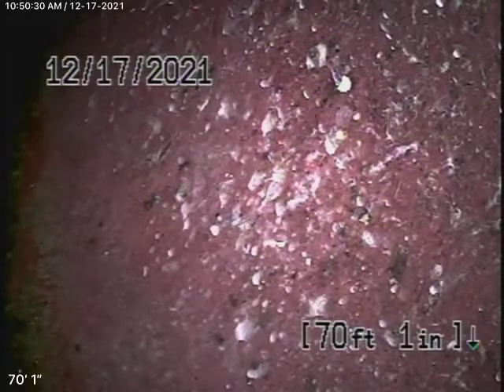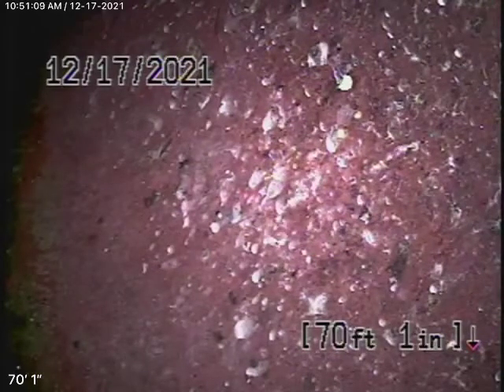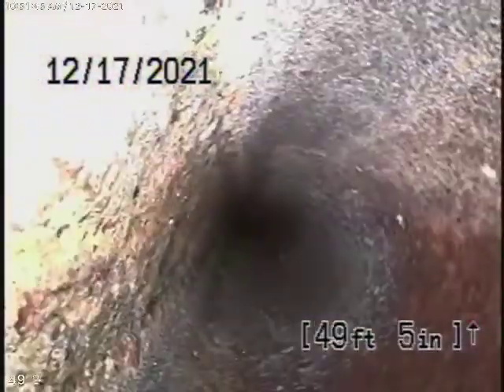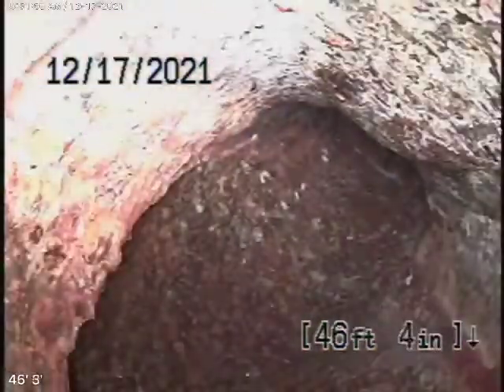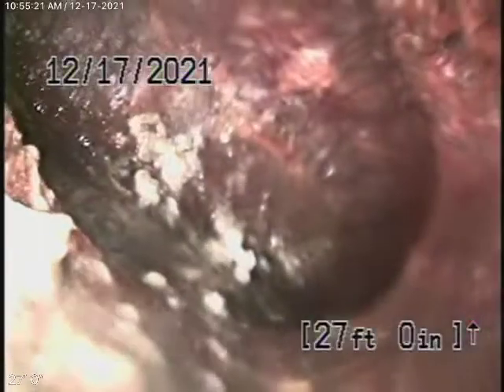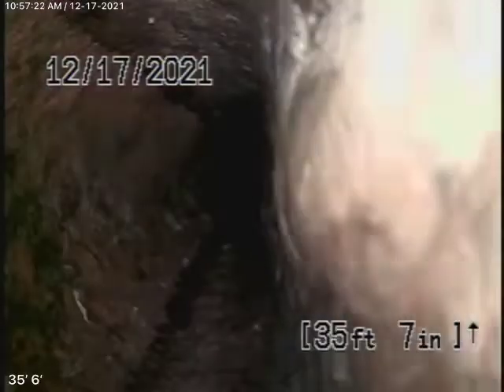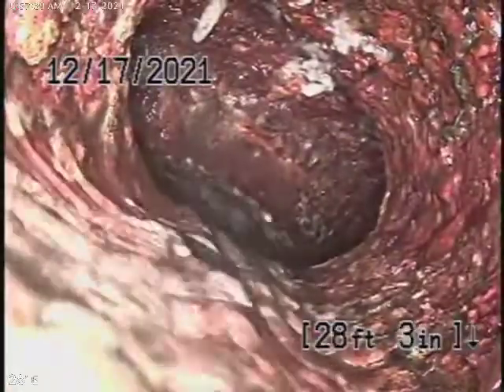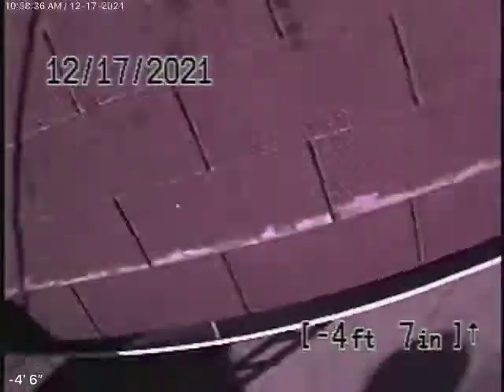860 Bank St